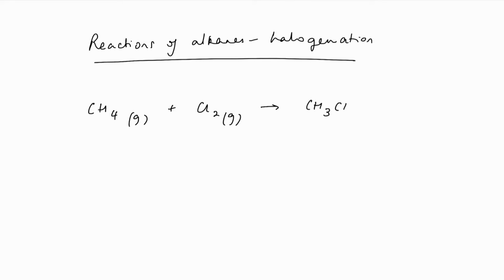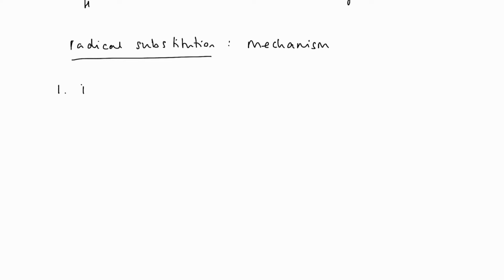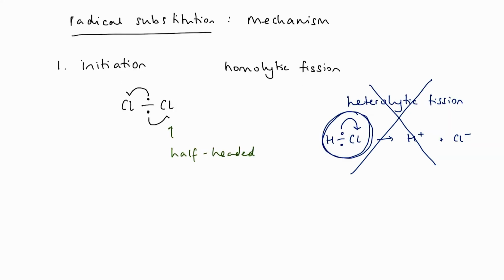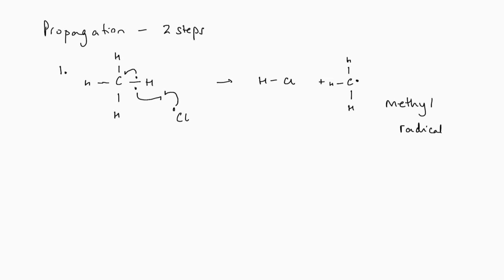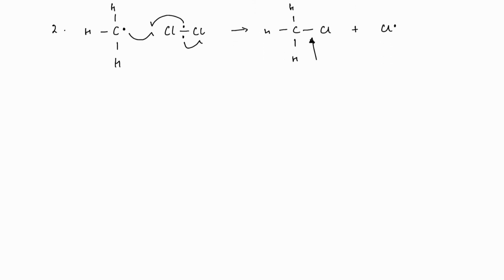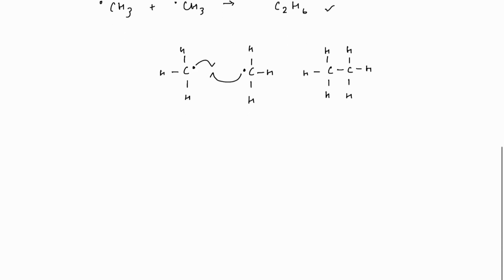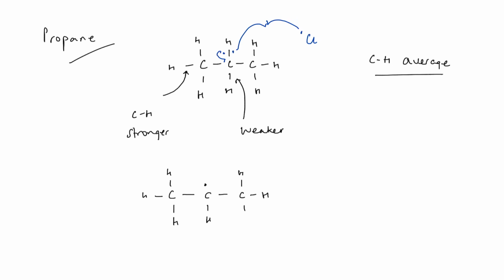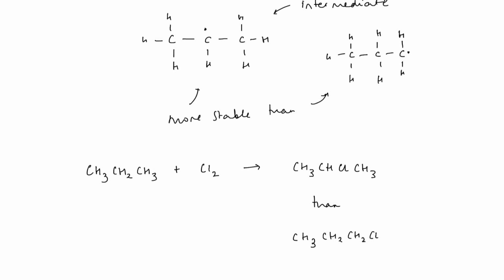Radical substitution reactions of alkanes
Alkanes are very unreactive and so substituting a halogen into one calls for unusual methods - ultraviolet light. In this video I explain the three stages of a radical substitution reaction (initiation, propagation, termination) and finish by looking at the reasons why 2-chloropropane is a more likely product of a radical reaction than 1-chloropropane.

For resources, notes, exam question practice and tips to get you through - basically your very own personal chemistry A level tutor